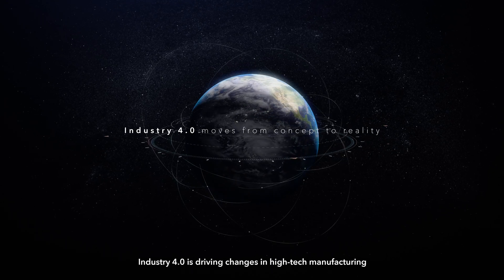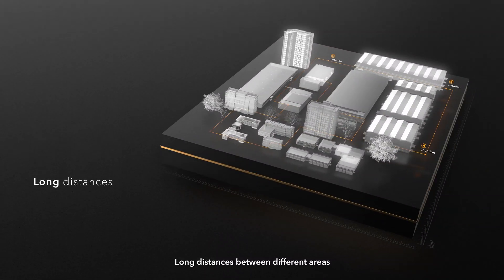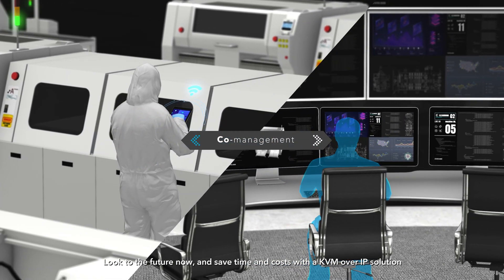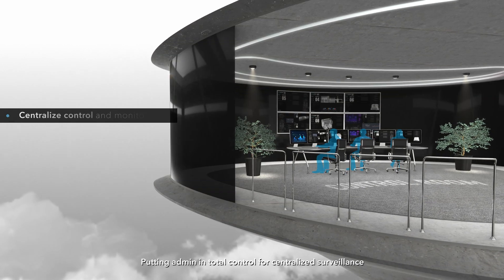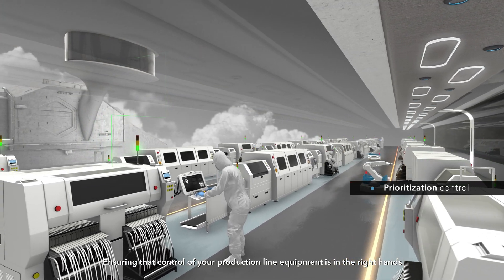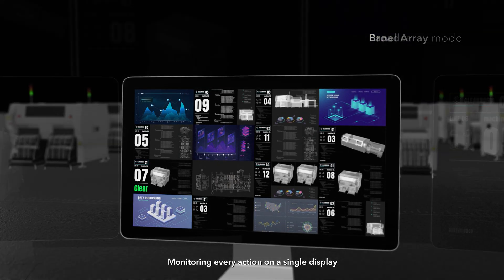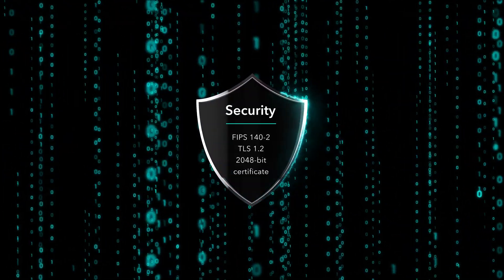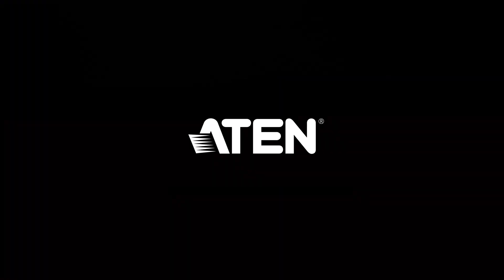ATEN Remote Control & Monitoring Solutions - High-Tech Production Lines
Manufacturing is among the vertical sectors to have received the largest impact of the technological developments of the last decade. Beyond the incredible cross-industry disruption created by the Internet of Things (IoT), new paradigms in consumer purchasing behavior, manufacturing services, and industrial security are beginning to upend traditional production models, leaving companies both large and small scrambling to catch up to ensure competitiveness.

ATEN has developed high-performance KVMs as Remote Control and Monitoring (RCM) management solutions that provide:
-Centralized control and monitoring
-Prioritization control
-Efficient operation
-Security